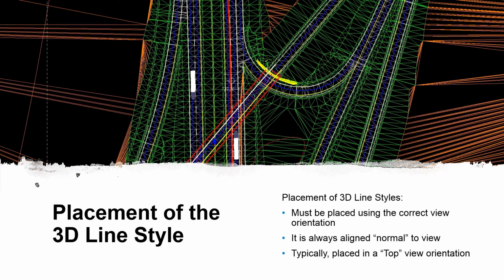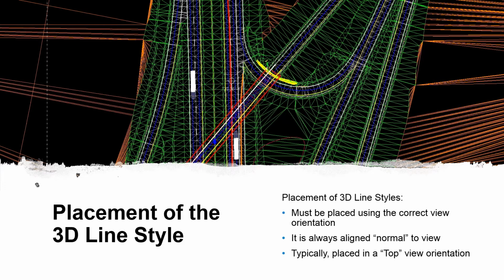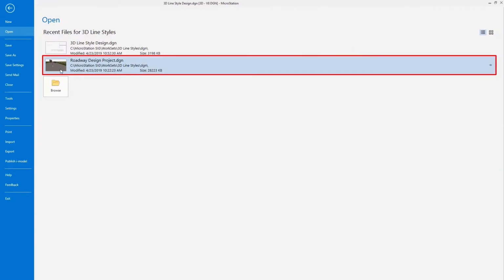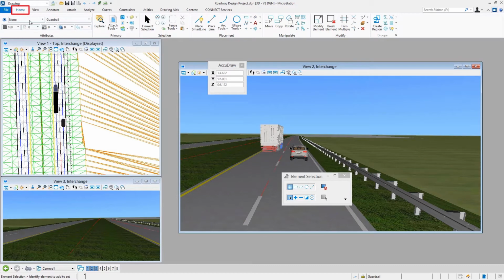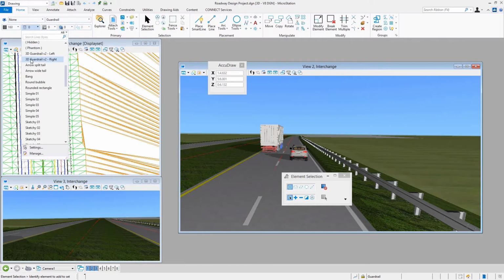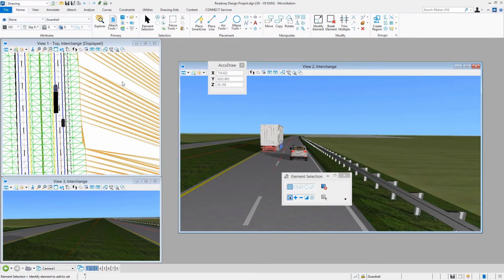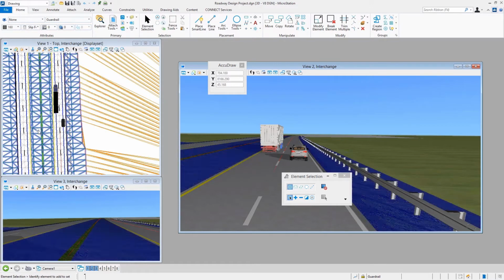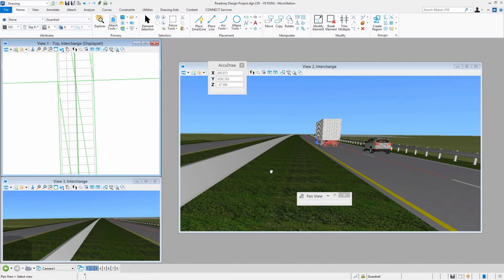3D Line Styles - Placing a 3D Barrier Line Style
In this video, you will learn how to place the 3D slipform barrier using a custom line style. You will learn that your view is very important to the proper placement of the line style, seeing that a 3D custom line style doesn't have to be complex to be effective.